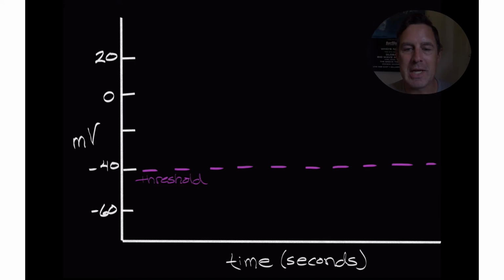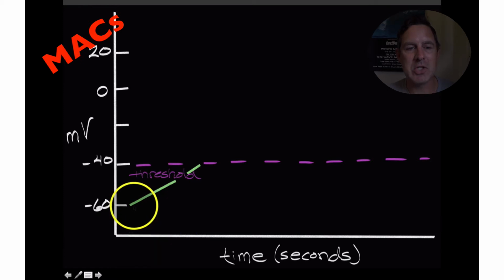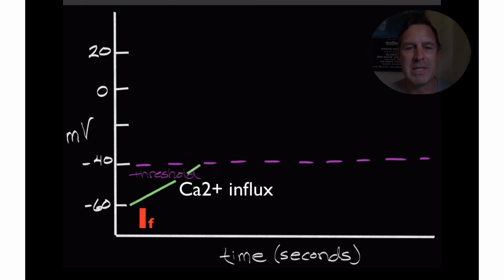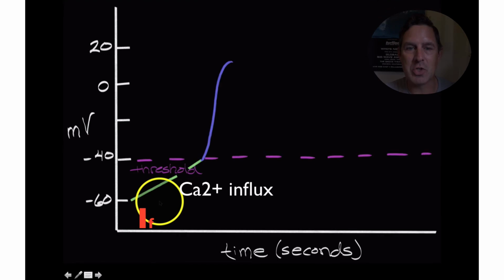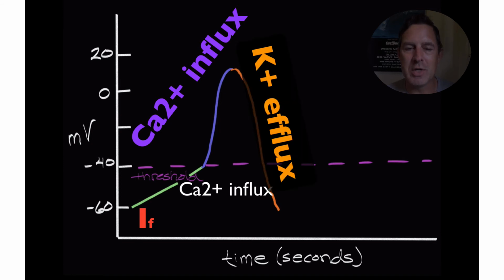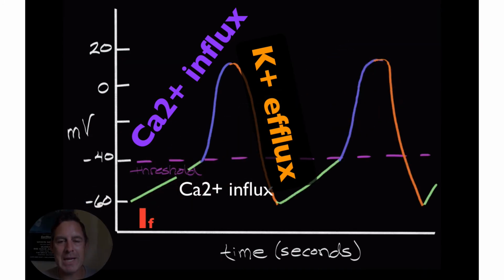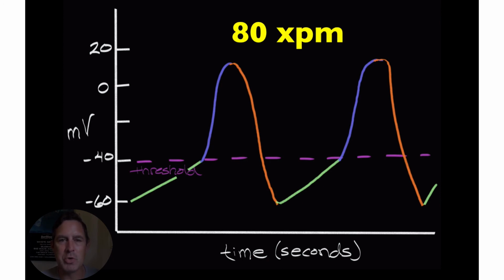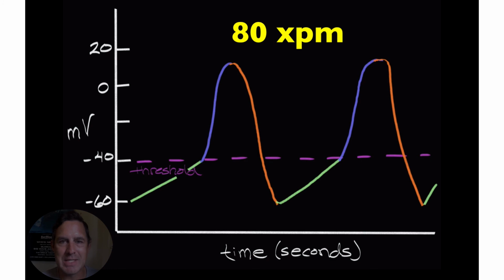Myocardial Autorhythmic Cells